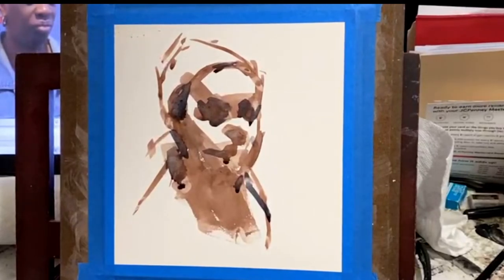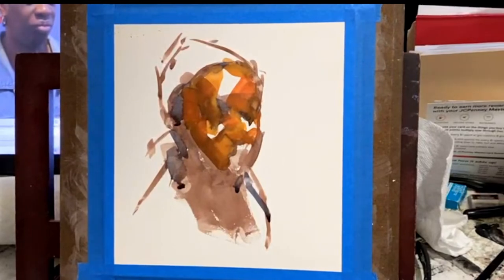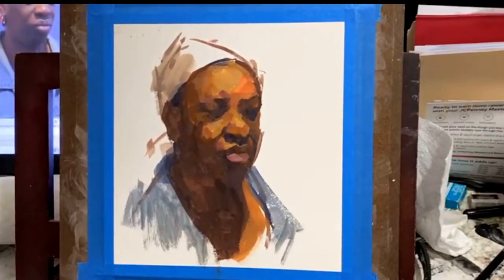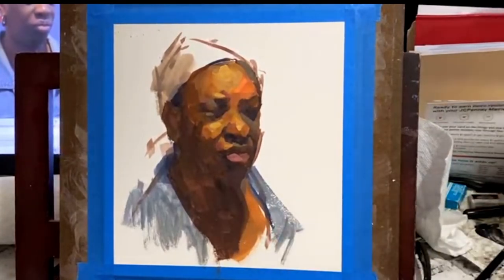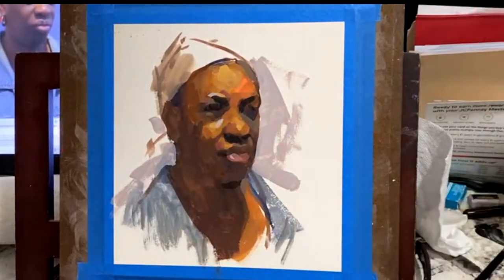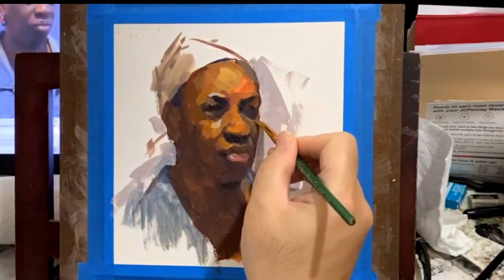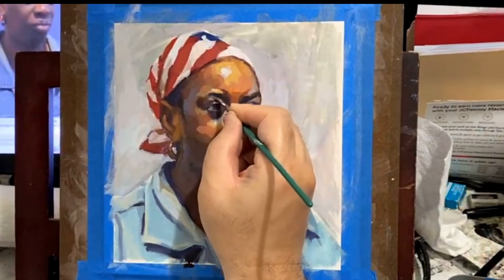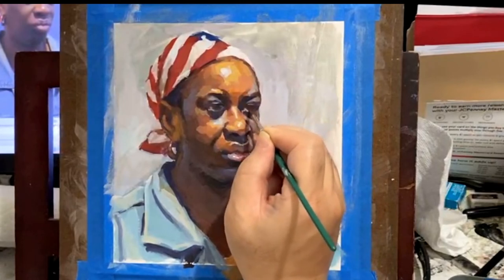Gouache 101 Week 4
In week 4 I go into color, I know I talked about the Zorn Palette and I will get into that the following week, I just wanted to introduce another way of painting. This is less rigid than having to a preliminary drawing to paint over and is more in line with working ala prima. The thing is that you open yourself to discovering more with what you can do with the paints by the chances that you take. Do your best to stay away from small brushes that make you zero in on details, paint broadly.

Brush Set
Arches Hot Pressed Wartercolor Paper
Stay Wet Palette
Neutral Gray Mixing Tray
Amazon Store front